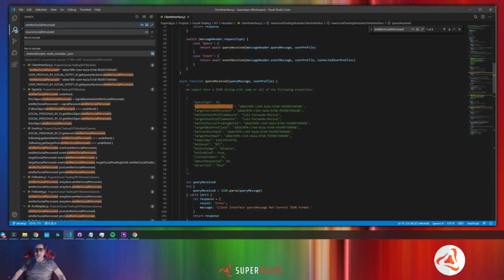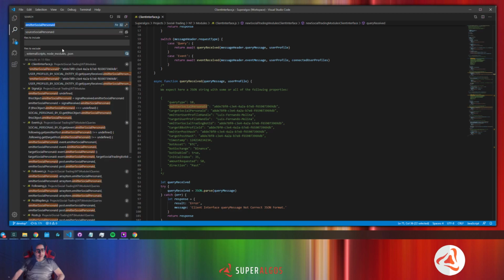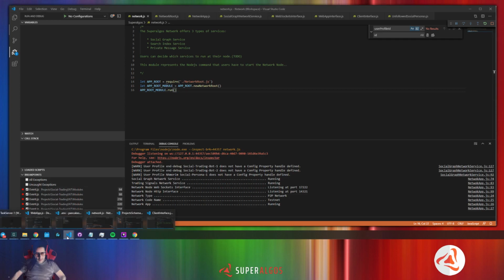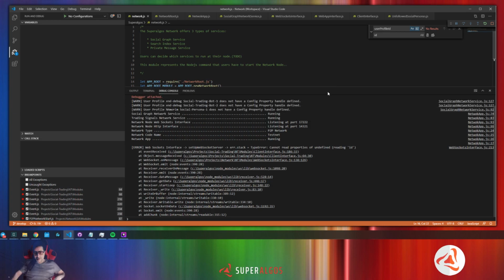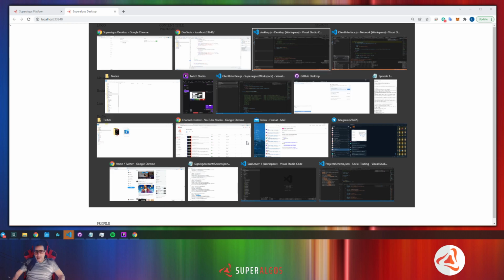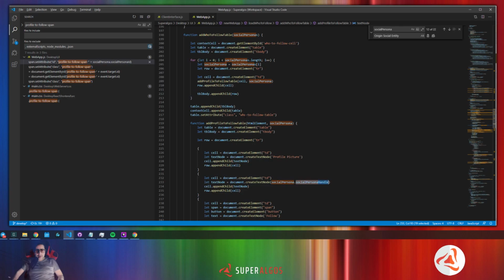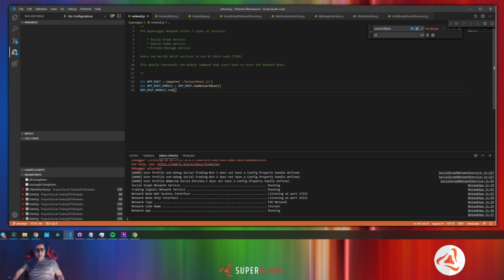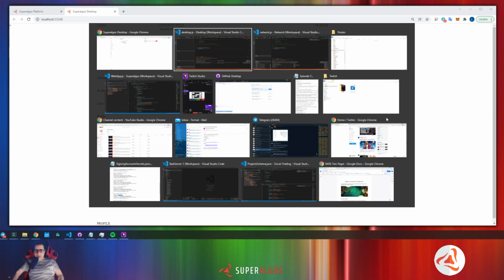Coding Session - P2P Network E.21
At this coding session, Luis makes yet another refactoring, and after that he certifies that the events to Follow and Unfollow are working again.